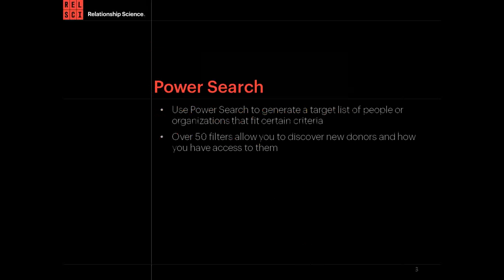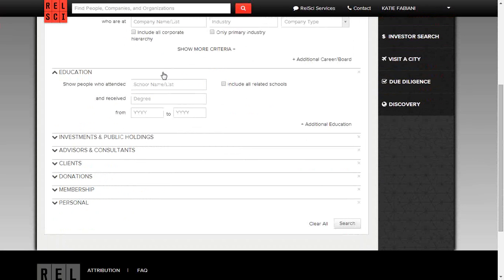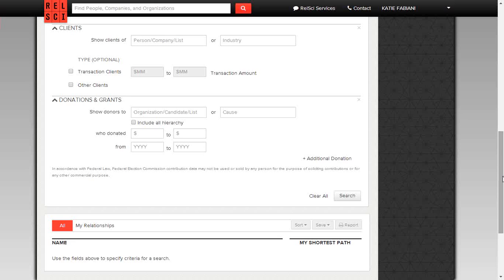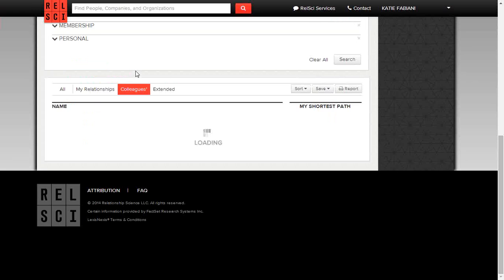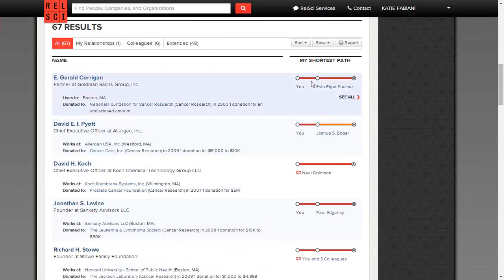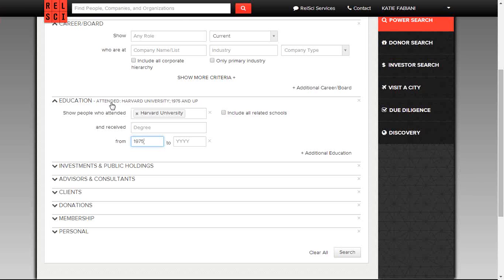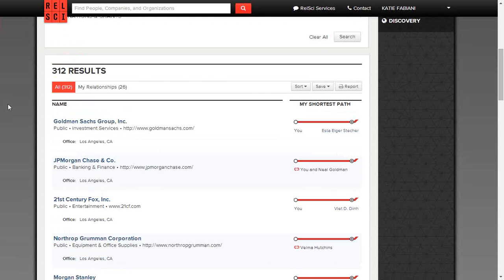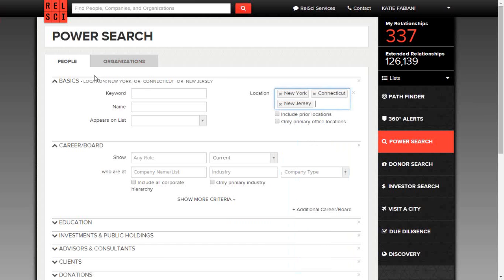RelSci Webinar | Identification for Nonprofits: Finding New Opportunities